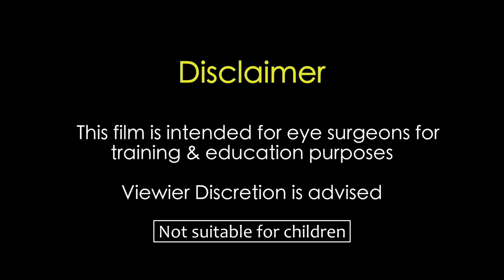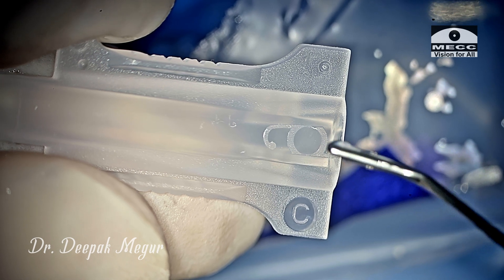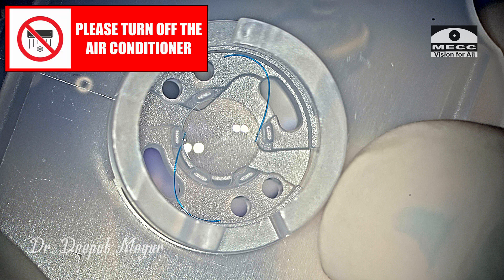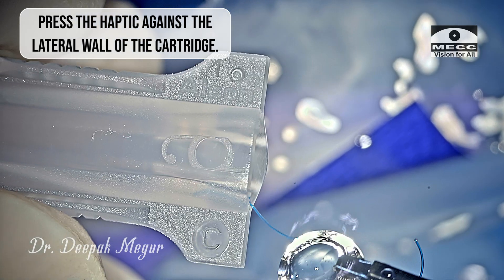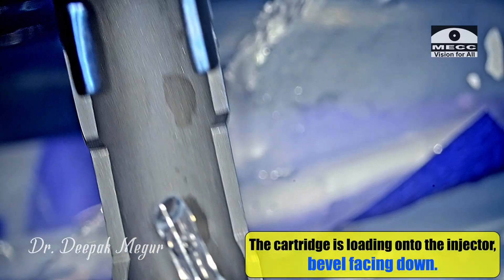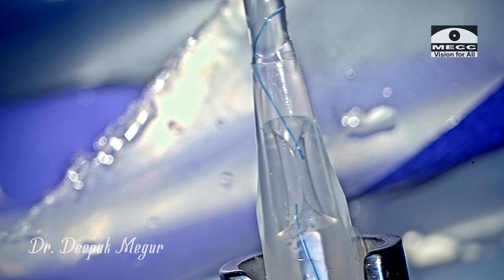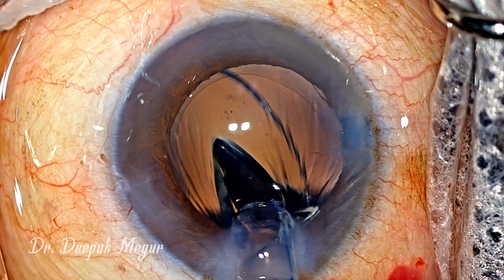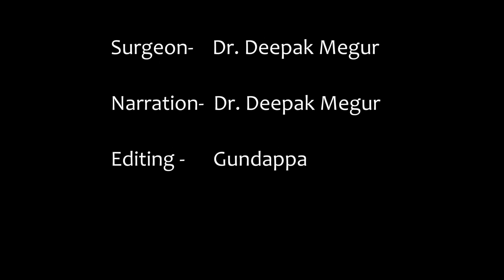Multi Piece lens loading & implantation - Dr. Deepak Megur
Most of the beginner surgeons struggle and face difficulties during the lens loading and implantation process, so in this video I'm explaining the right way of lens holding and lens loading along with the lens implantation process.